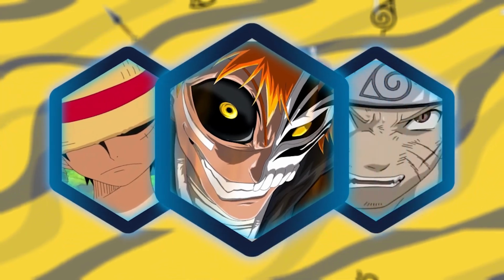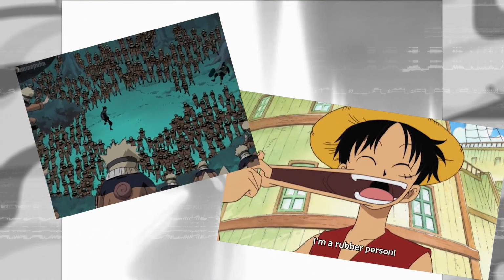Big 3 Rumble - Best Signature Move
This is my second episode in the Big 3 Rumble. I hope to hear your opinions in the comments below